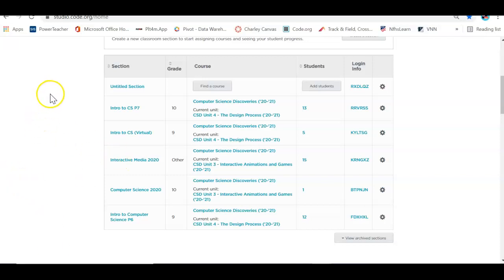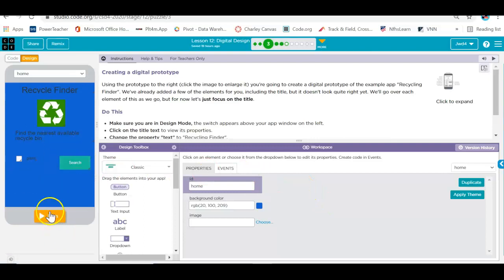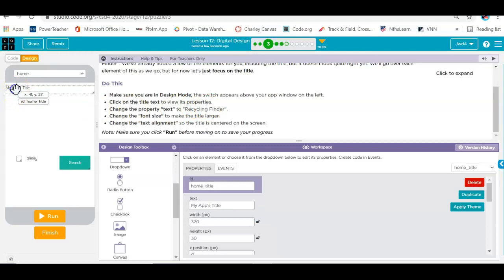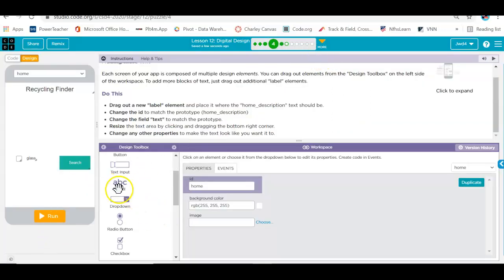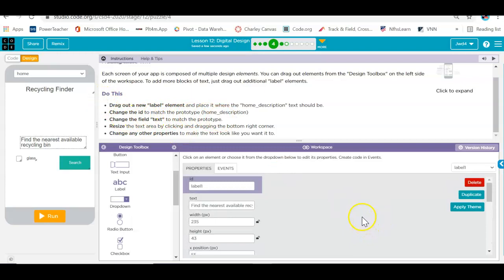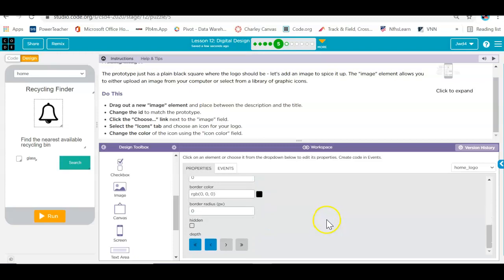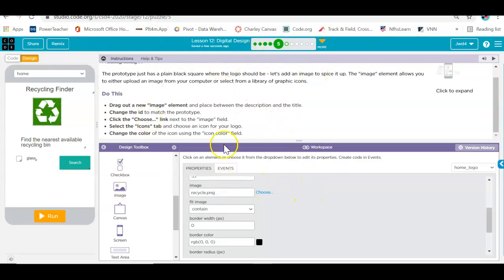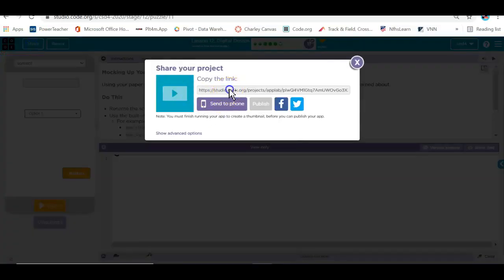Intro to lesson 12 for Virtual class